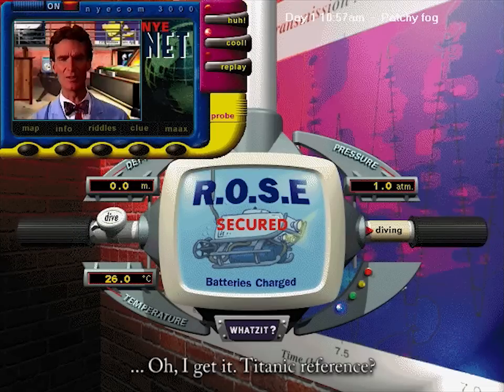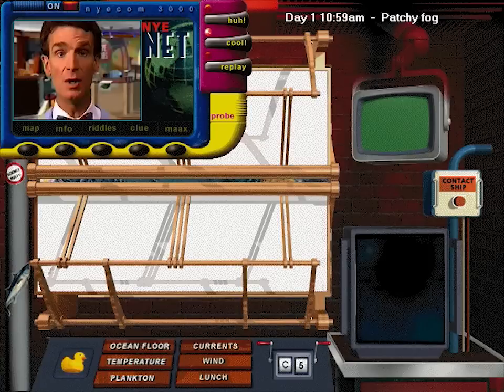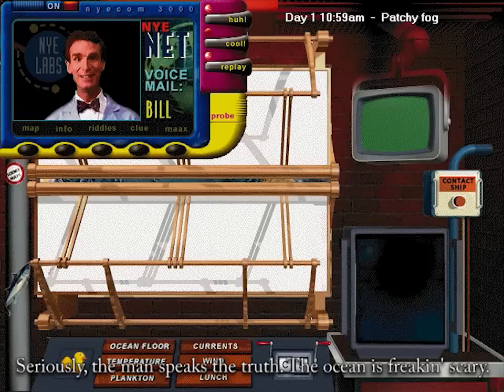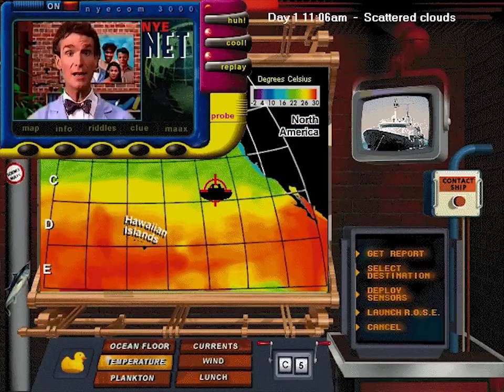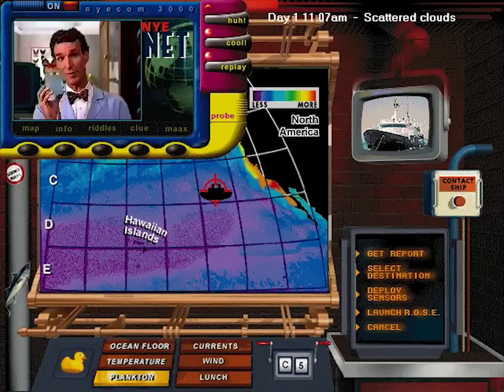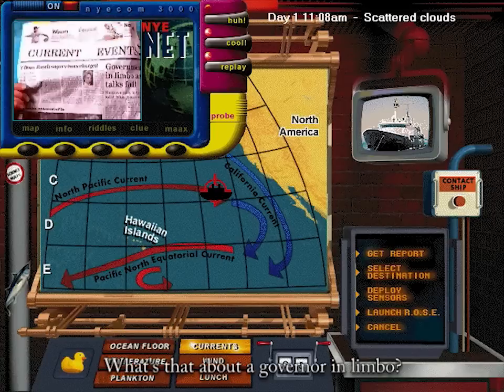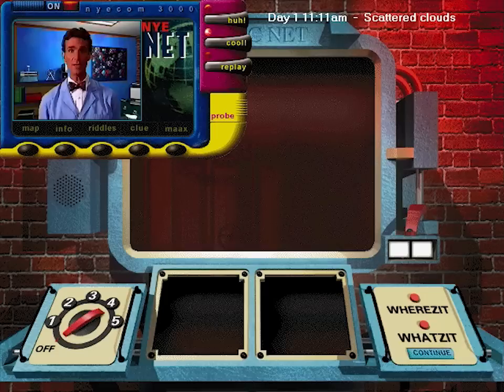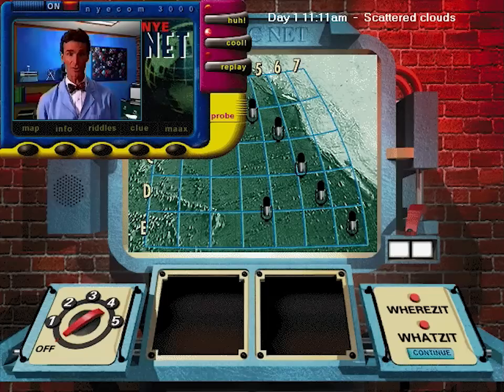Let's Play Bill Nye: Stop the Rock! 05 Deep Blue Sea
After peeking at some plants, we enjoy some chatter with Swell Whitecap, then experience the horror of Humpback Whale songs.

Bill Nye the Science Guy: Stop the Rock is owned by Pacific.